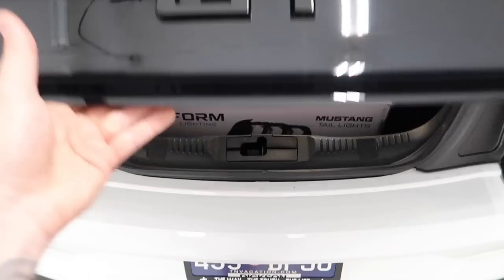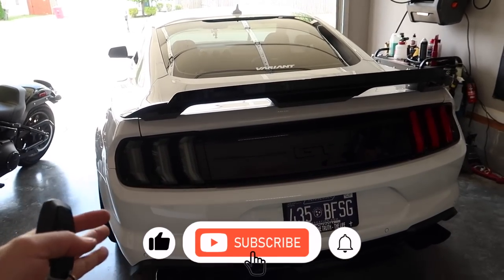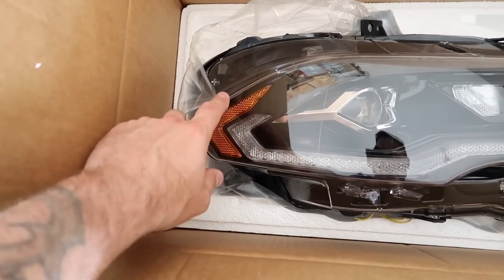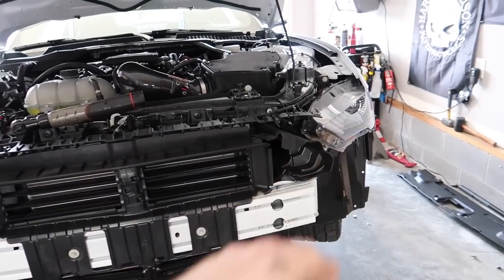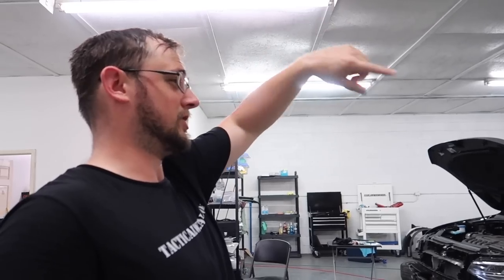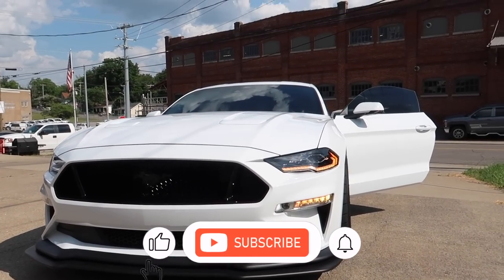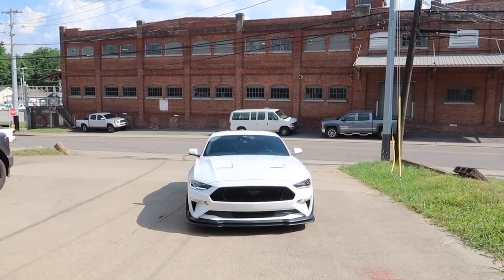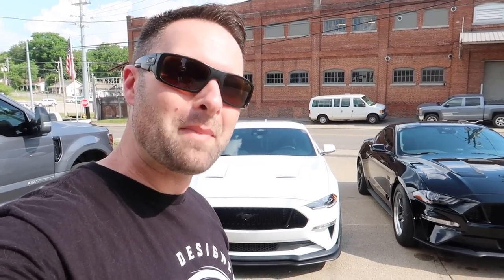TRANSFORMING The Look of My 2022 Mustang GT! Form Lights I'M SPEECHLESS!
In today's Ford Mustang s550 video I install and review some all new smoked tail lights and headlights. It's a whole different look!

Also check out Tactical Wrapz for all your detailing, wrapping and PPF needs

SAVE MONEY ON PARTS:
MY VEHICLES:
2022 HARLEY DAVIDSON LOW RIDER S
2022 FORD MUSTANG GT